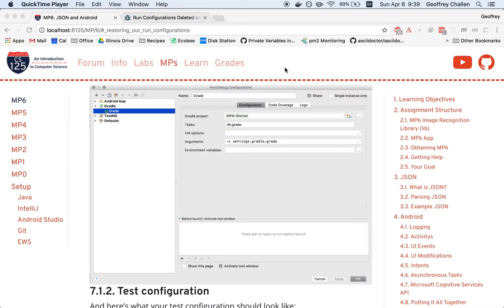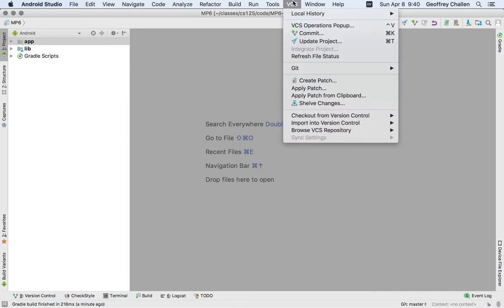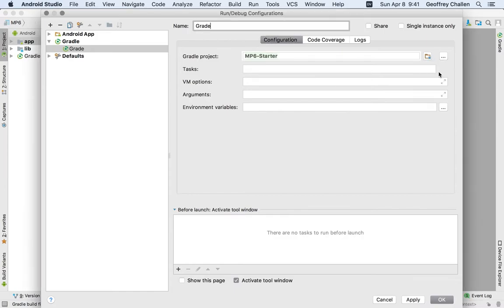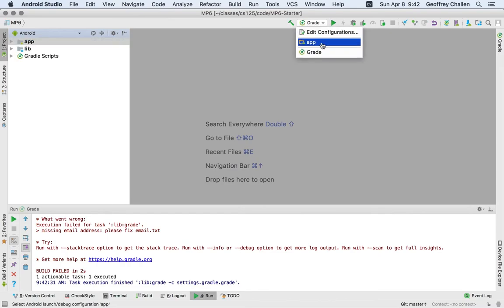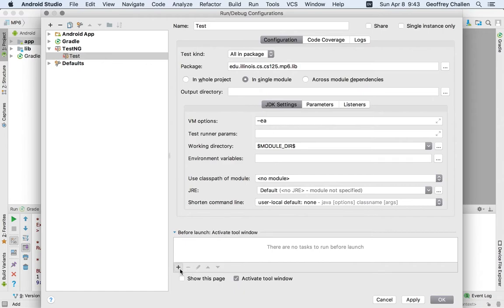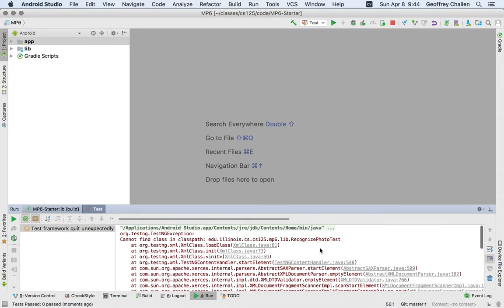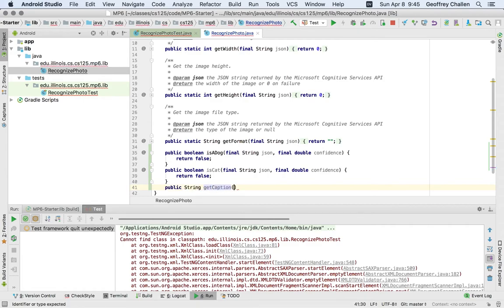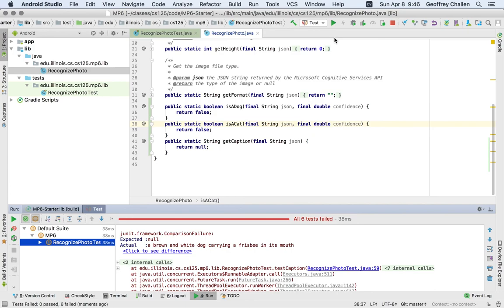CS 125 Spring 2018: Fix MP6 Run Configurations